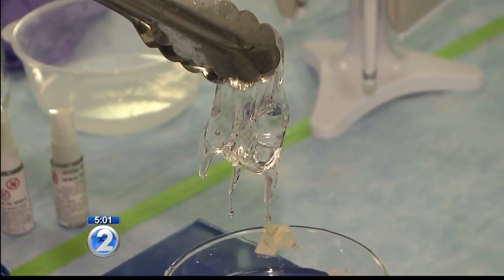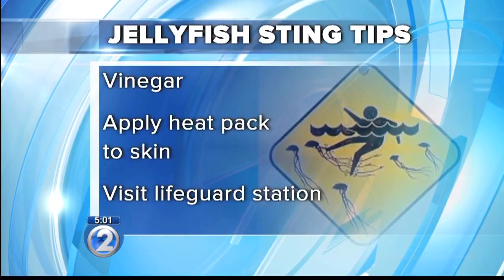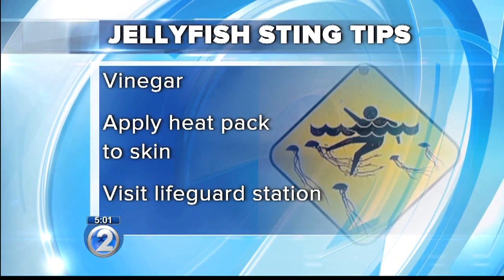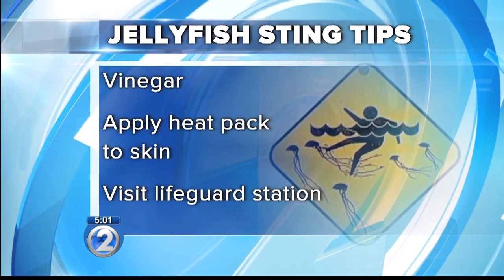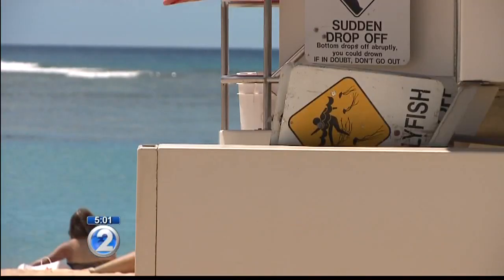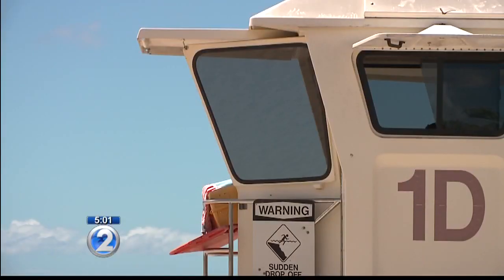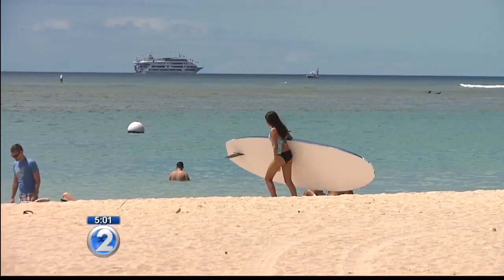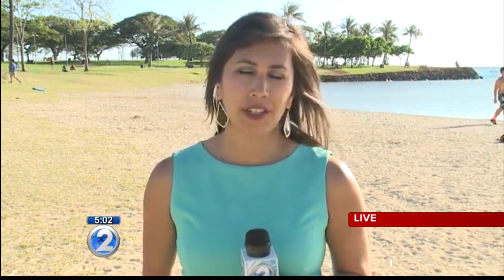What should you do if you’re stung by a box jellyfish? It may not be what you think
Don't rinse it with seawater, apply ice, or try to scrape off the tentacles.